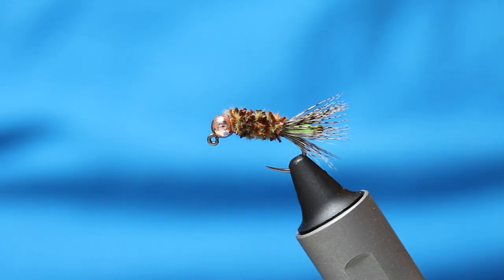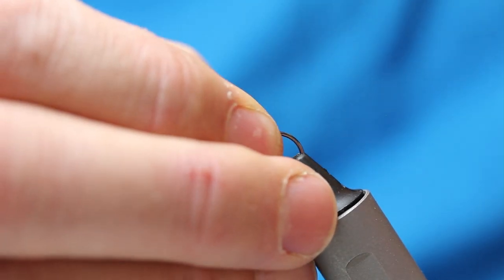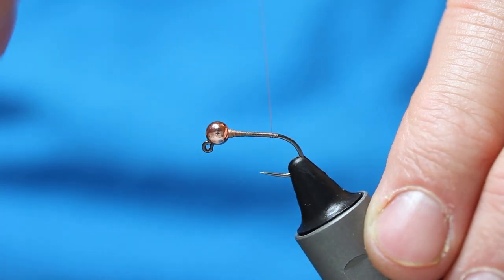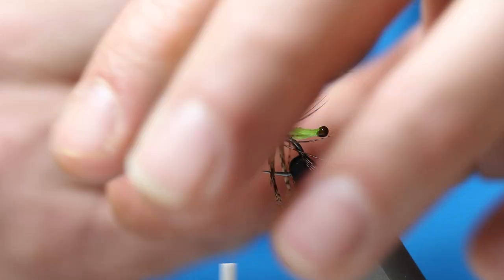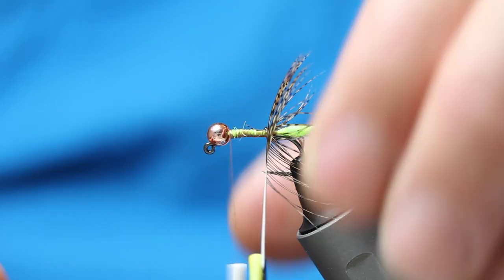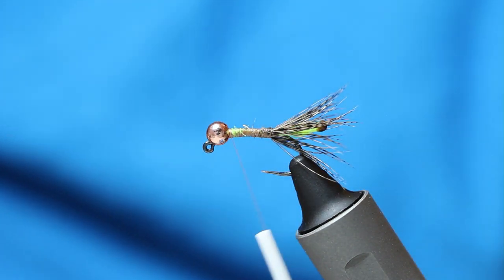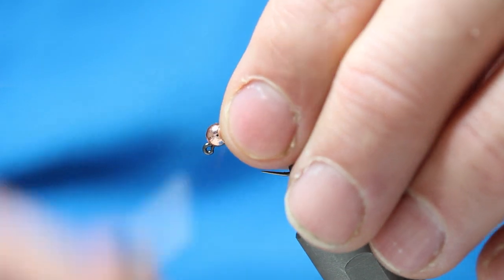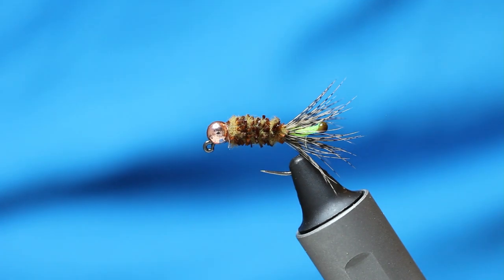FLIES THAT CATCH FISH Tying The Chewing Gum Caddis (original one)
A great fly to choose when after winter grayling, point fly supreme!
Hook: Hanak 400BL, size 10
Bead: Copper tungsten 3.8mm
Thread: Brown
Peeper: Green wool
Legs: Partridge Hackle
Body: Brown FNF Chewing Gum